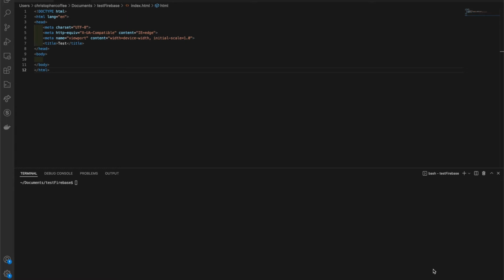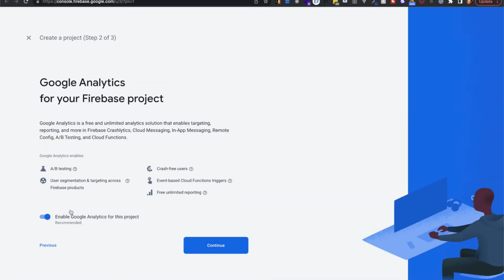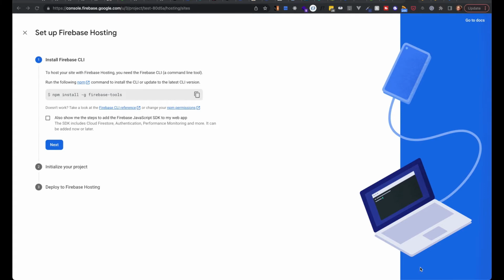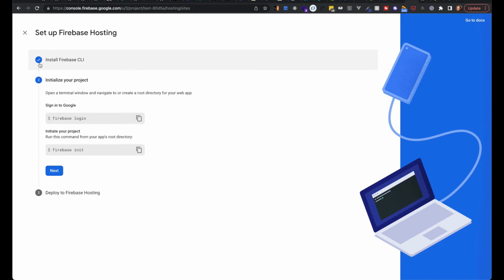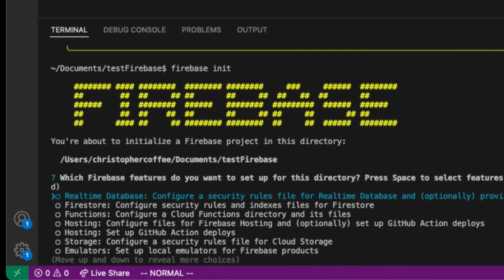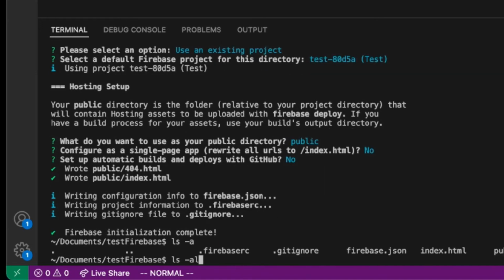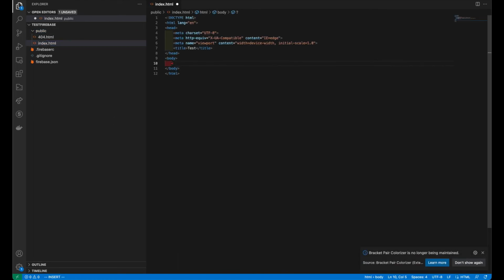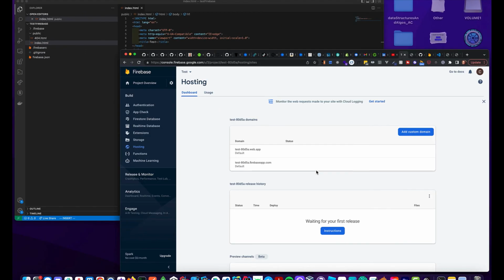Host Your Website For Free Using Google Firebase